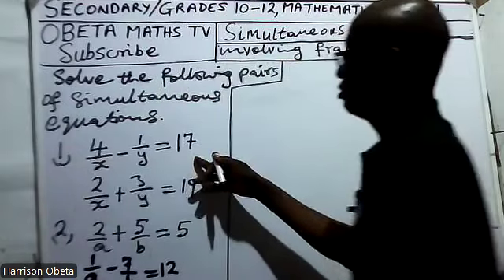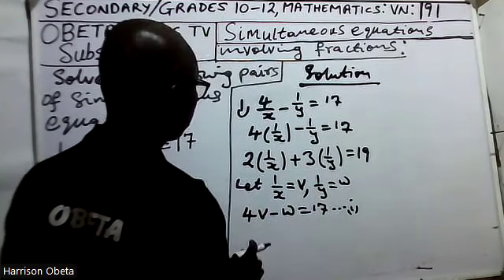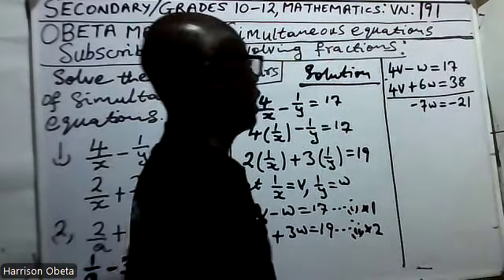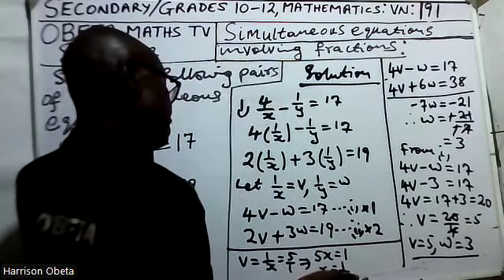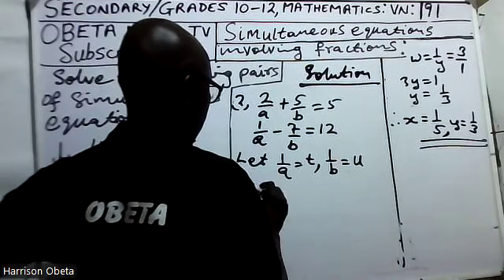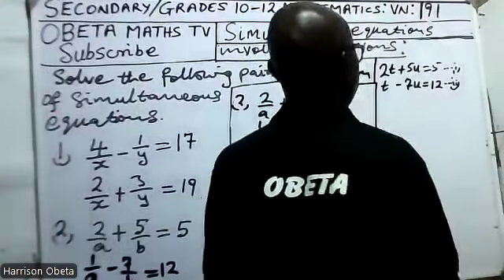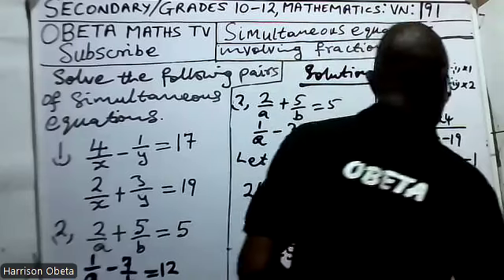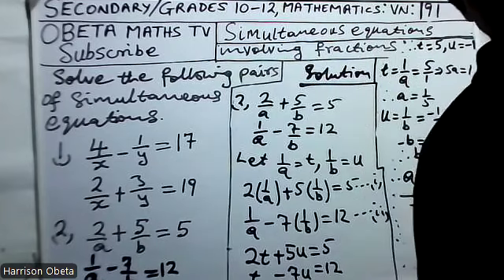SECONDARY/GRADES 10-12, MATHEMATICS:VN:191.Simultaneous equations involving fraction.OBETA HARRISON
This video is meant to help students understand how to solve simultaneous equations involving fractions. In this video I will explain the simple steps students should take to solve simultaneous equations involving fractions. So sit back, watch and learn how to solve simultaneous equations involving fractions. After watching you can drop your comment in the comment section. This will enable me improve on my next video. I will also find solution to your questions in my next video. OBETA HARRISON.